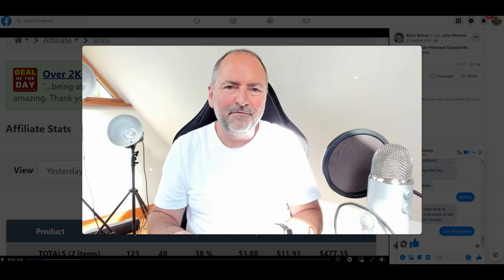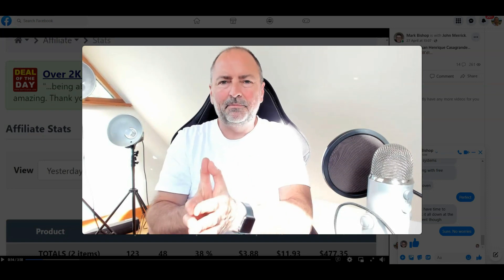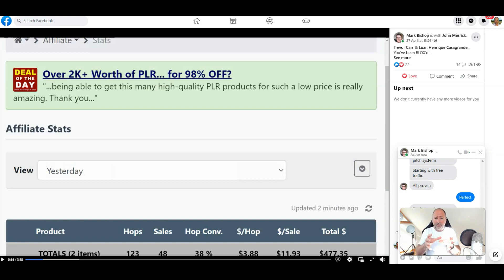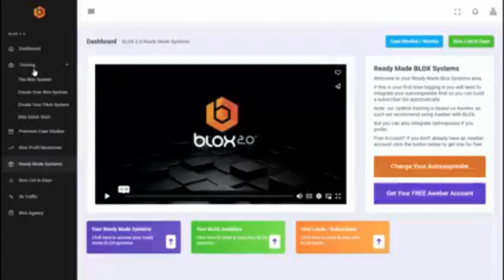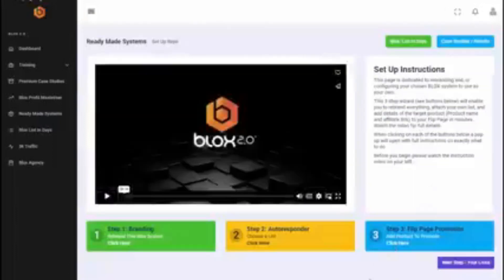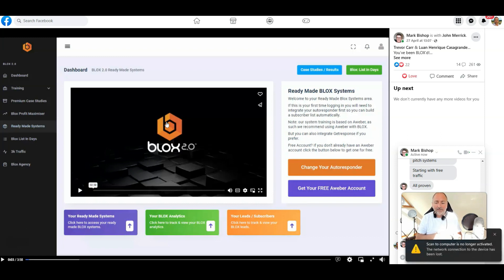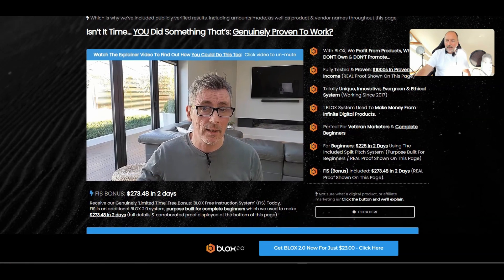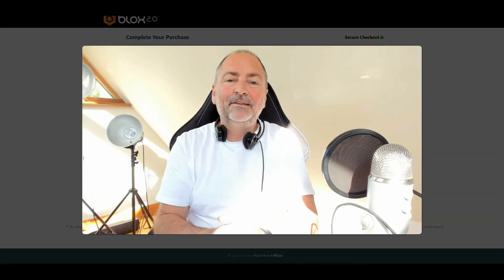Blox 2.0 Review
or go to my Blox 2.0 Review

About BLOX 2.0:  What Is BLOX 2.0 (the really short answer)

BLOX 2.0 is thoroughly tested, and proven, with $1000s in verified results & publicly posted proof. And it doesn’t just work for us either.

E.G. Mike made $485.56 the first time he used BLOX RMS.
Click here to view post and results.

Bobby made $83.97 the first time he used BLOX RMS.
Click here to view post and results (video).

It’s Unique Because: The BLOX affiliate system enables users of all skill levels (even complete beginners) to target, and make money (affiliate commission) from digital products without actually promoting the products in question.

It’s Complete Because: BLOX 2.0 consists of the entire Blox system, including step by step instructions, examples, case studies, as well as corroborated proof, all of which is included with the FE.

Customers Can Also SKIP THE WORK: BLOX RMS (Optional) removes 95% of the work by enabling customers to instantly use our fully built, tested, proven & fully ‘re-brandable’ BLOX systems… each of which has already made $100s / $1000s in affiliate commission (results publicly corroborated).

Complete Beginners: BLOX 2.0 has been carefully designed & built to cater for all skill levels ‘including complete beginners’. E.G. BLOX 2.0 includes *2 purpose built (for beginners), fully tested & *proven BLOX systems.

*2 Systems: 1 of the 2 systems included is only included during the initial launch (1 week).

HQ, Unique… Proven:
BLOX 2.0 is a HQ, genuine product, and system which does what it states & comes complete with lots indisputable proof…

So… If you like promoting ‘Evergreen’ products which are 100% complete, fully tested, do what they say they will, come complete with $1000s in corroborated proof of earnings… And SELL faster than a dog with a bone.

BLOX 2.0 won’t disappoint!